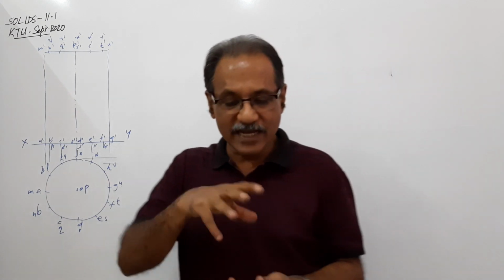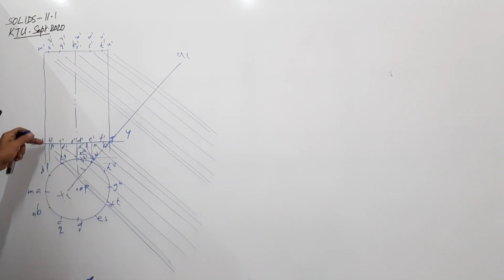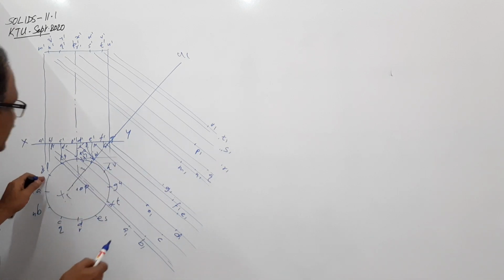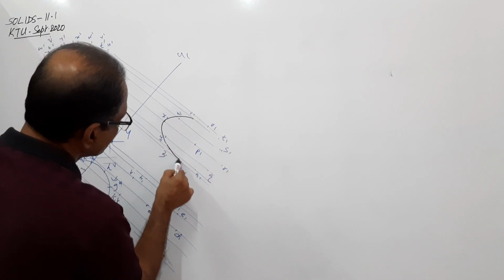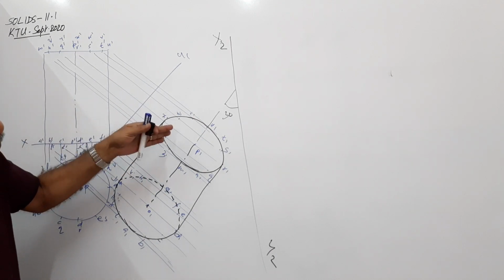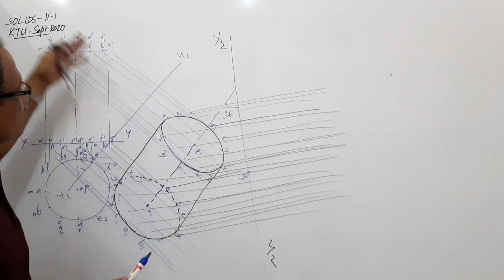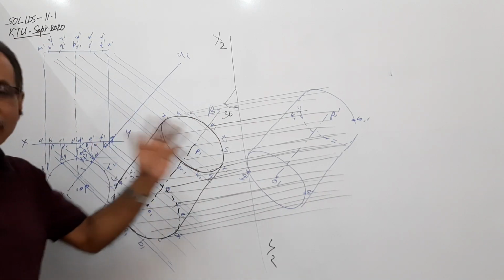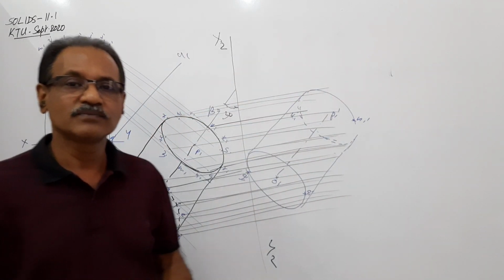Projection of Solids -11.1, Axis inclined to both HP and VP, KTU Sept 2020 by Prof. Vinodkumar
KTU Sept 2020,
Draw the projections of a cylinder resting on HP which has 60mm diameter and 70mm height, if the base face makes an angle 45° to HP and top view of axis makes 30° to VP. (Auxiliary projection method)